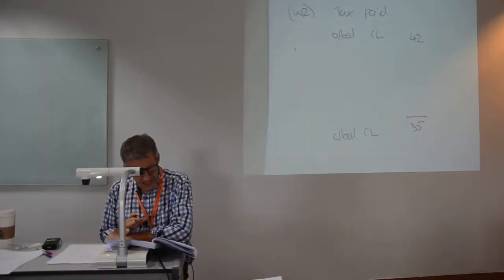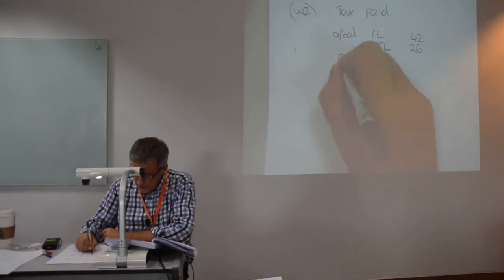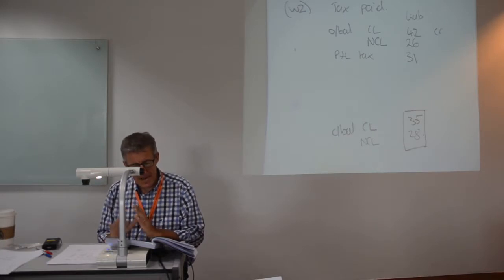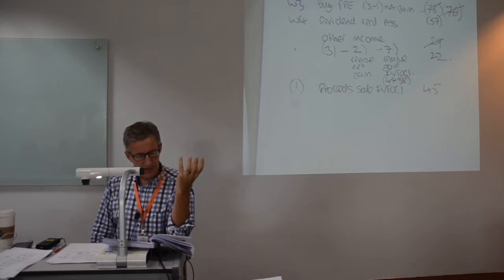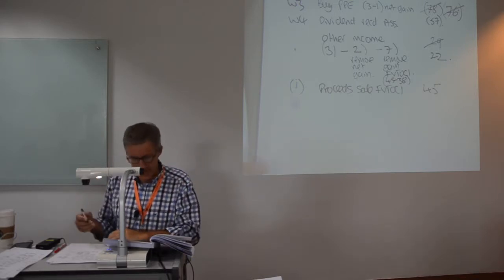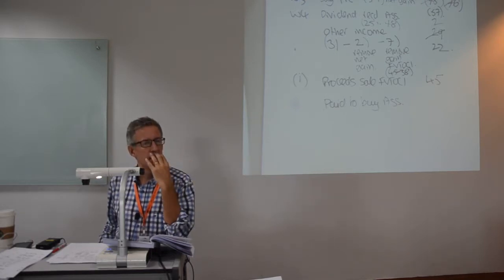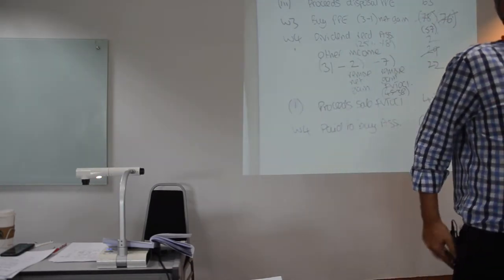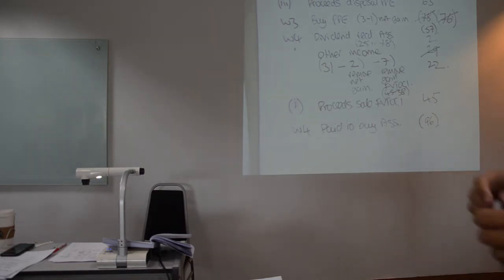FTMS ACCA P2 IRC by Tom Clendon 07 05 2017 Part 5 Session 2